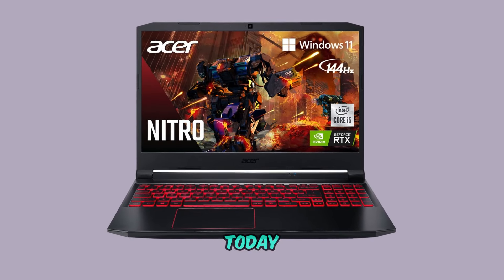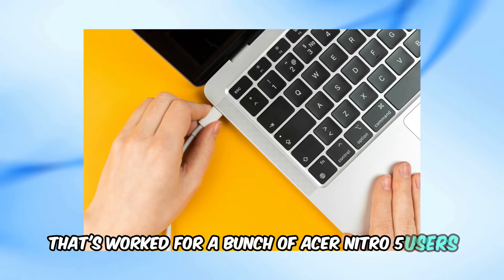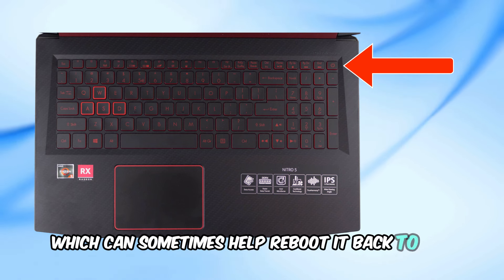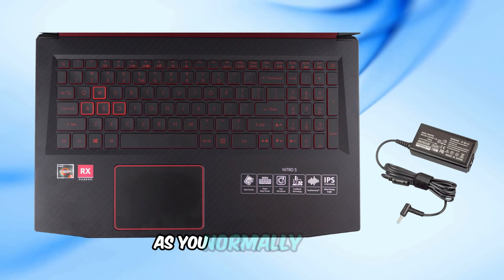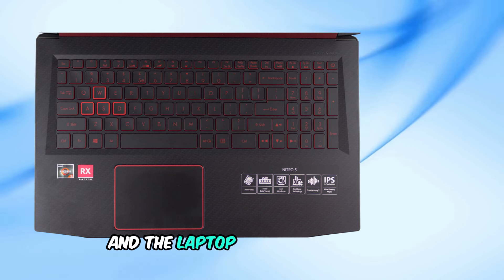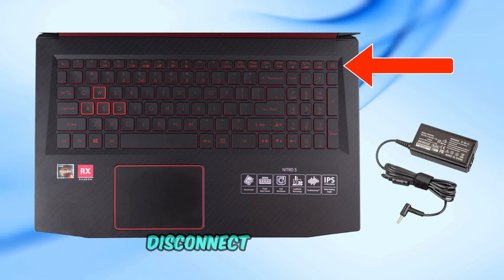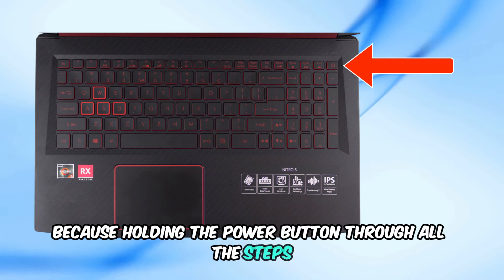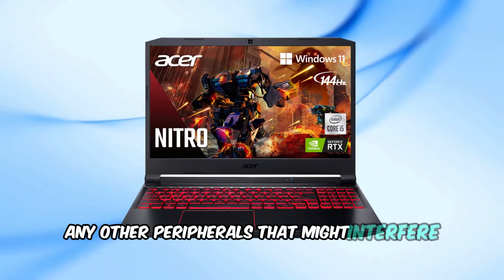How To Fix Acer Nitro 5 Not Turning On | Easy Fixes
Having trouble with your Acer Nitro 5 not powering up? You’re not alone, and this video has got you covered! I’ll walk you through effective troubleshooting steps to help bring your Acer Nitro 5 back to life. From checking the power source to resolving internal issues, I’ll cover everything you need to know.